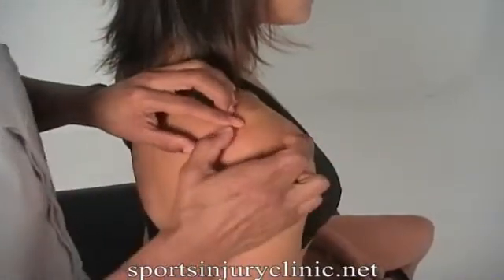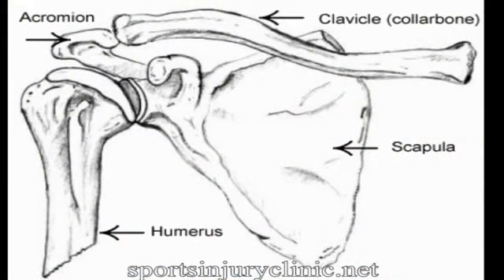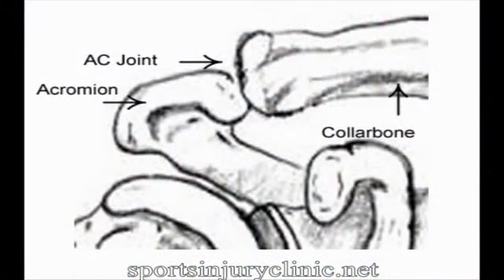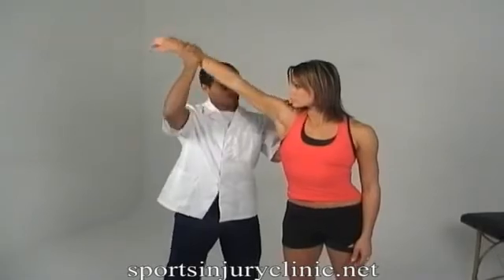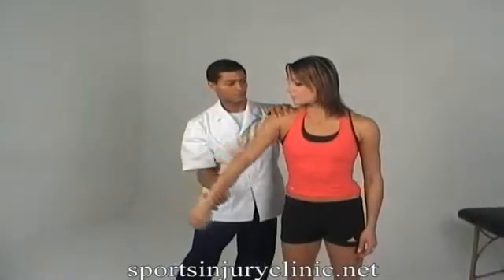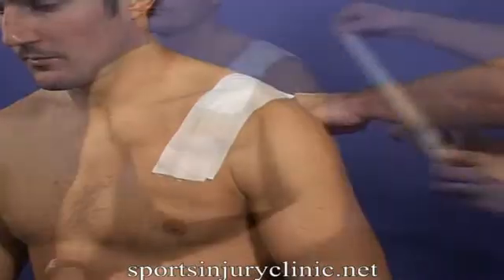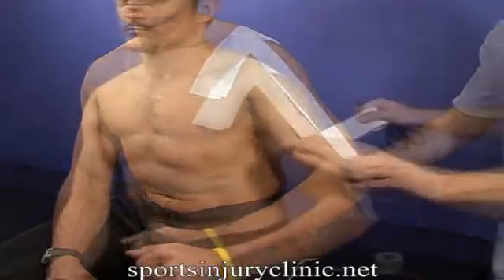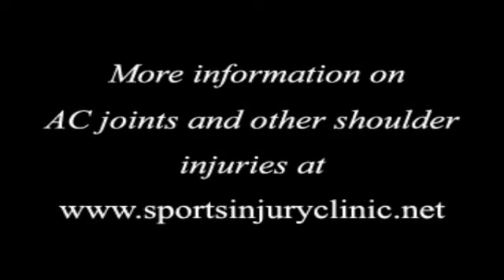The Acromioclavicular AC Joint in a minute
Everything you ever wanted to know about the Acromioclavicular AC Joint explained in a minute